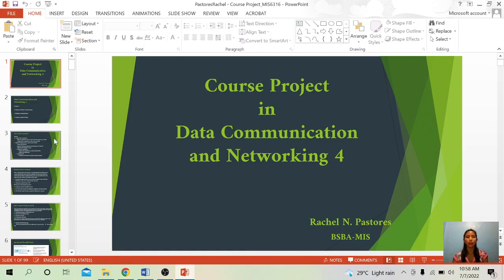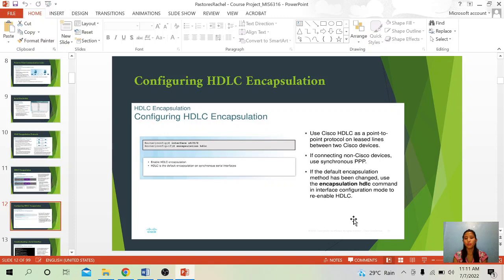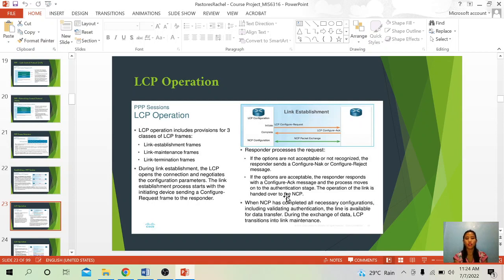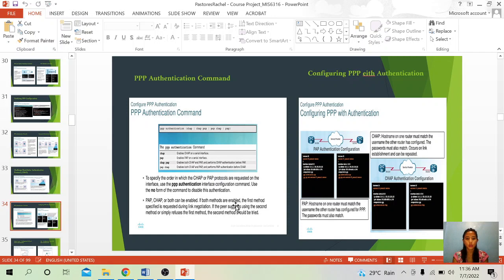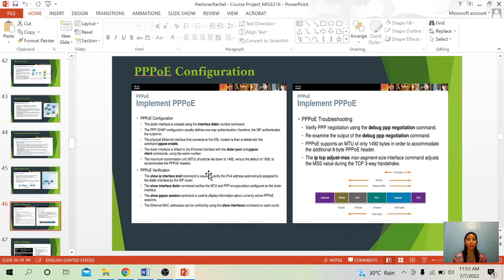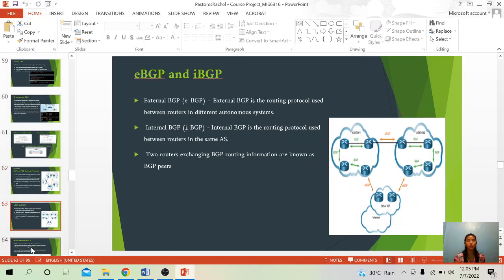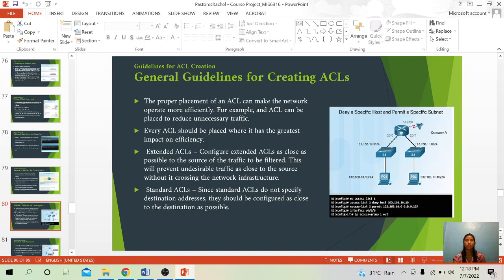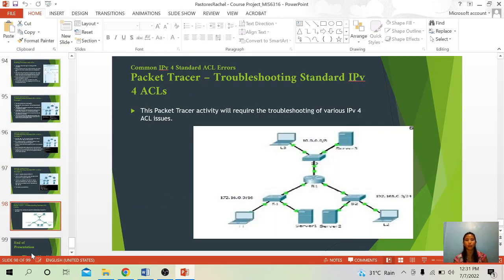PastoresRachel - Course Project_MIS6316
AMA
BSBA-MIS